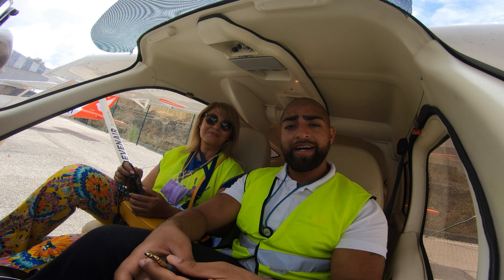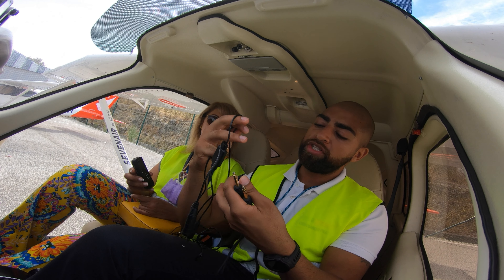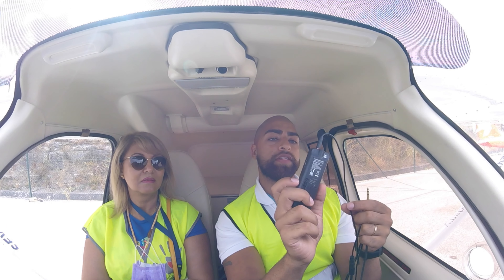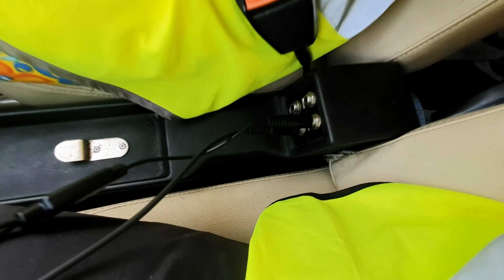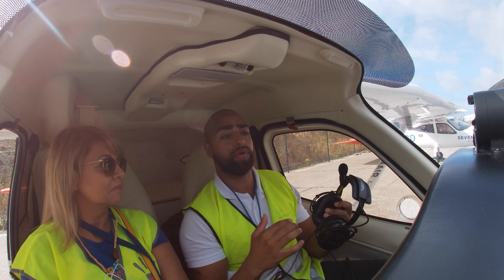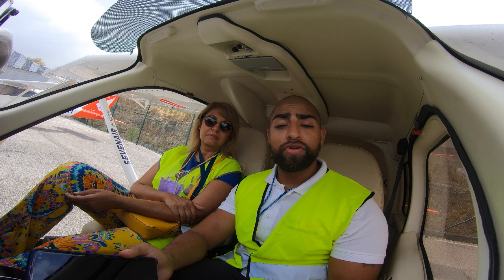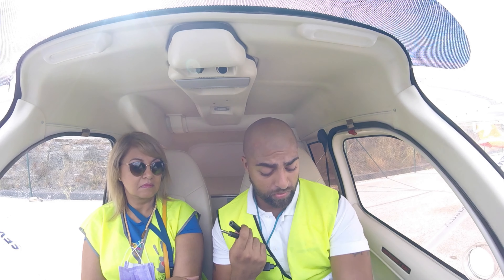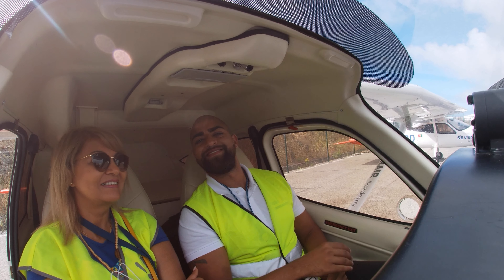How to RECORD ATC and Cockpit Audio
Listening to your communications and from Air Traffic Control(ATC) after the flight is always interesting because it´s one way for you to practice and become better in communications.
The reason why is so important is that when it comes to aviation safety, communication between pilots and air traffic controllers is through radio, so effective verbal communication skills become crucial to the future of aviation safety.
Here are a few ways for you to know how to and how do I record.